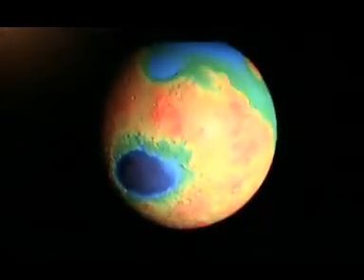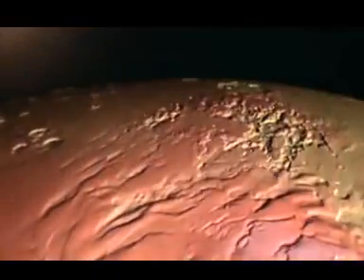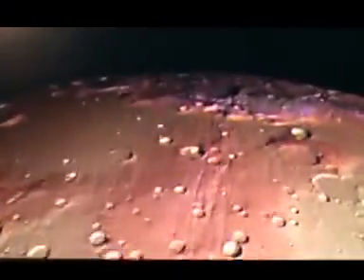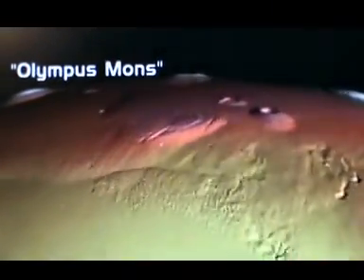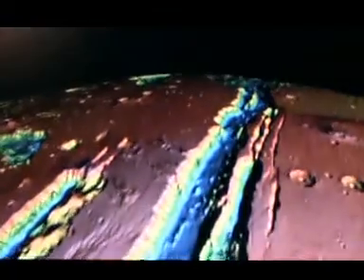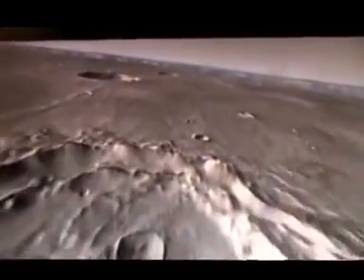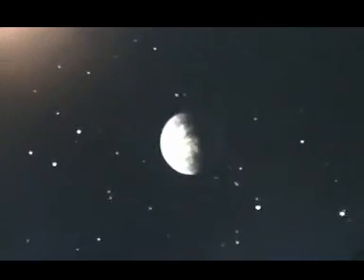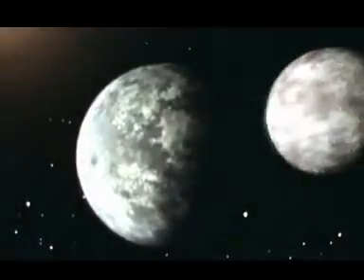How Mars Lost its Water